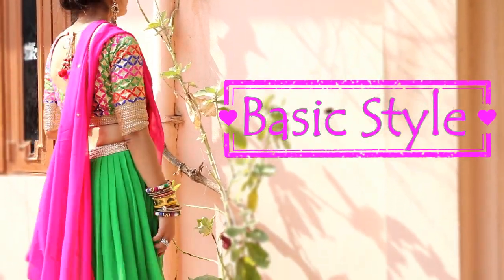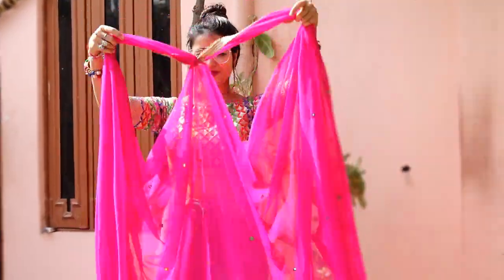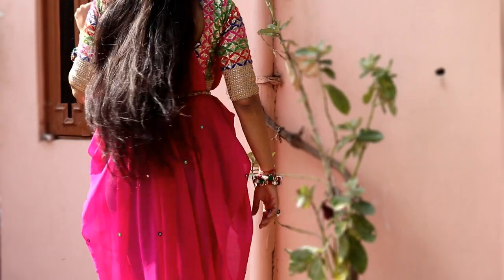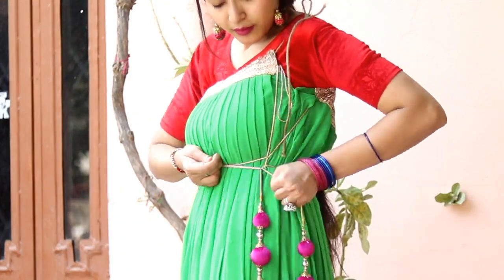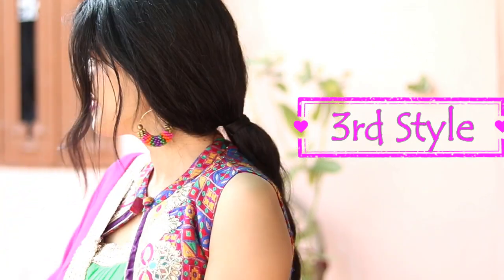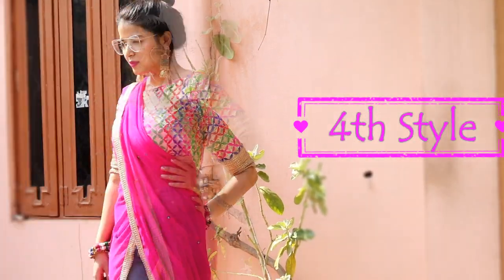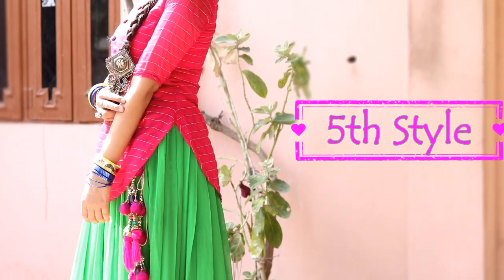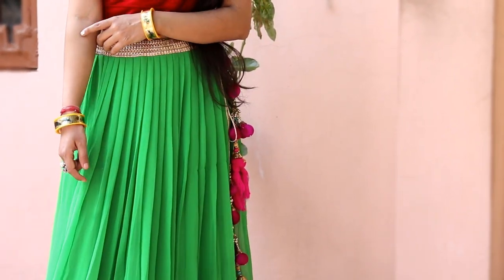How To Wear Same Lehenga In Different Styles | 6 Ways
Wedding season is on peak and I'm sure all of you have flaunted your Lehengas already, since the season is in full swing, but why wear the same old boring style when You can actually easily style it in so many way. It will definitely make so many head turn.

Today I am going to share how you can style one lehenga Choli in 6 different ways. A dress, skirt, Anarkali kurta, etc.

Outfit details:

Lehenga, jacket, Choli, kurta: Mera Look Vook By Supriya Gupta
High waist jeans: H&M

I hope you liked this video. If you did then please show me some love by sharing this video with your friends.